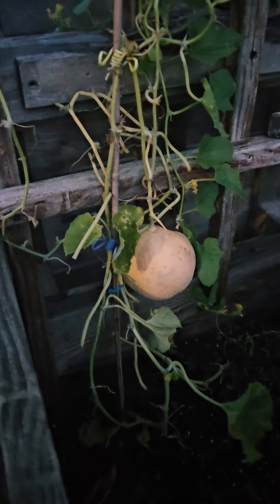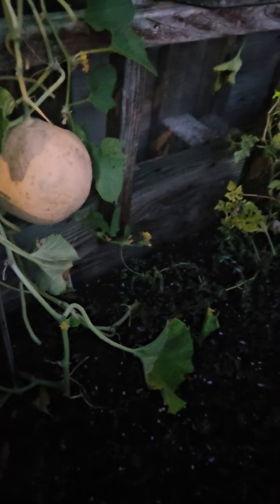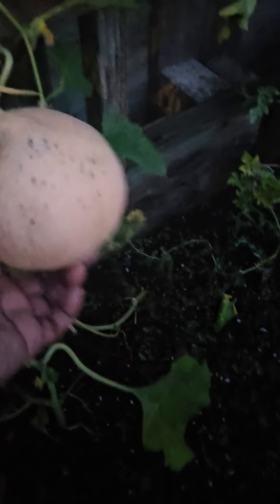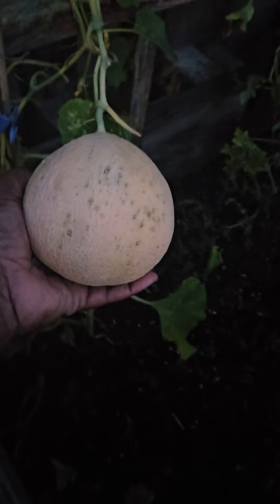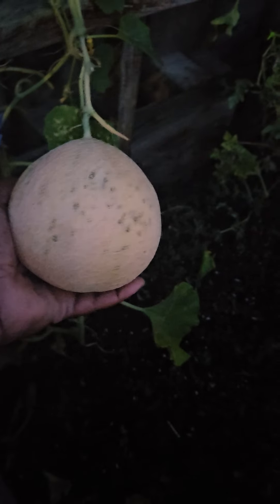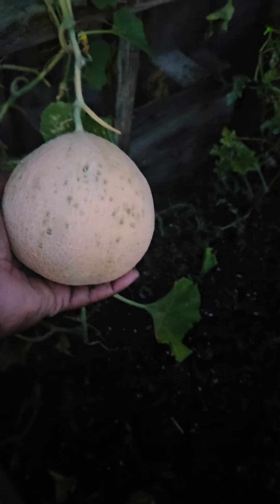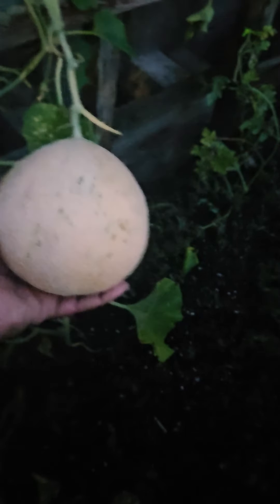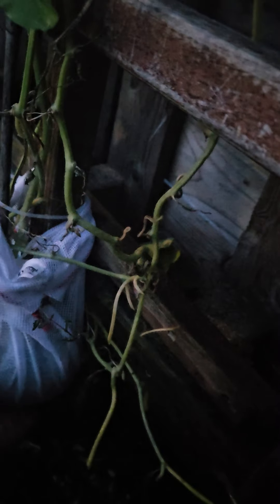Athena Cantaloupes Growing Big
Athena Cantaloupes Growing Big in the Jazzy Garden 😍😘 backyardgardening garden #2024

Lots of new things growing in the Jazzy Garden🌱

Gardening is so therapeutic and a great way to relax 🌸

Thank you for enjoying my channel it's greatly appreciated.

ABOUT ME: I'm Jazzy, and I'm in Zone 7b- Southern Maryland, and I absolutely love growing & harvesting in my Jazzy Garden.  I'm a NY City girl who is not afraid to try new things. The start of what is now the Jazzy Garden started indoors 2 months before Covid-19 changed the world. I'm a student in this game and learning every day. I have met so many great people in the gardening & farming space. If you are a beginner, start watching videos so you can learn how to get your garden started. Remember you can start with seeds in a cup. The main thing is to GET STARTED!! gardening vegetables flowers planting soil beginner seeds gardenlife lettuce spinach gardenboss blm GardenTherapy HomeGrown NY tomatoes EatWhatYouGrow fallgarden  gardeninspiration BackYardGardening growyourown gardenlife blessed theraputic gardenfresh jazzylyfestyle freshfromthegarden StressFreeZone blackgirlswithgardens thehappygardeninglife homegrown keepgrowing  backyardharvest gardenflowers  seedsprouting NewYorkGirl gardeninspiration gardensofmaryland  CityGirlGreenThumb fypシ Jazzygarden gardentour zone7b  raisedbedgardening companionplanting flowergarden